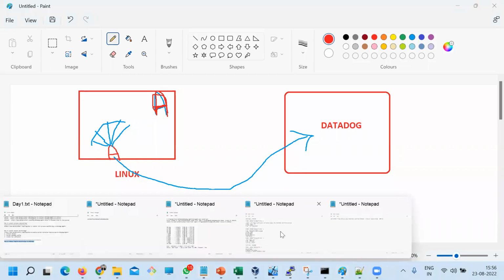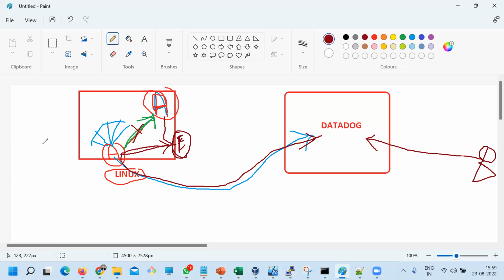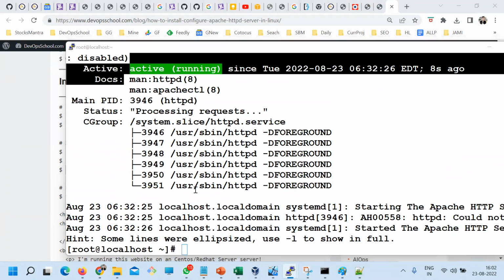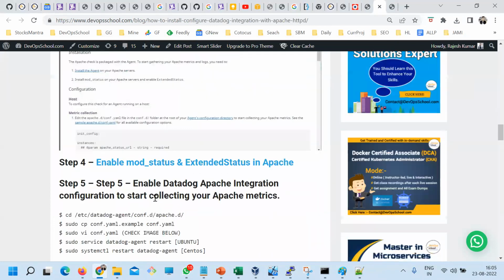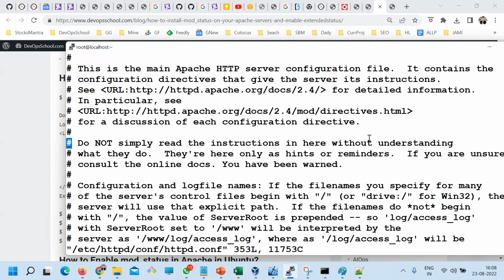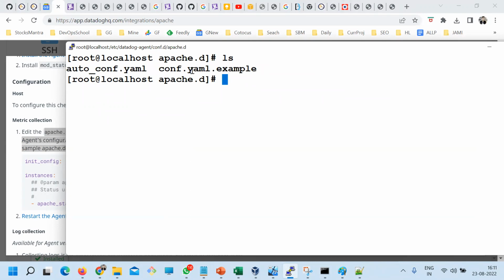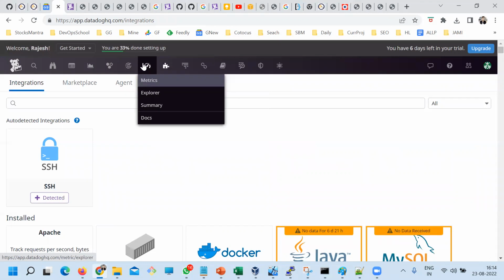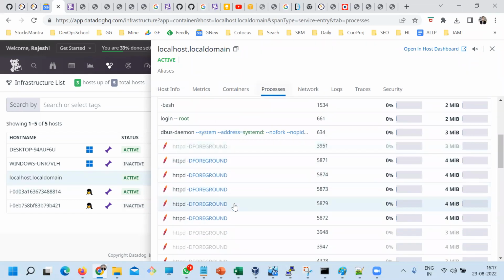Datadog Tutorials | Apache Integration and Monitoring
Datadog Tutorials | Apache Integration and Monitoring | Debug.school

📚 Following are the topics covered in the video:
?? Integrations
?? Why APM is Important
?? Infrastructure
?? Host Map
?? Events
?? Dashboards
?? Assigning Tags
?? Using Tags
?? Datadog Graphing

How to join Channel Membership:-

1. DevOps Certified Professionals (DCP)

2. Site Reliability Engineering Certified Professionals (SRECP)

3. DevSecOps Certified Professionals (DSOCP)

4. Master in DevOps Engineering (MDE)

5. Kubernetes Certified Administrator & Developer (KCAD)

6. GitOps Certified Professional (GOCP)

7. Master in Observability Engineering (MOE)

8. MLOps Certified

9. DataOps Certified Professional (DOCP)

10. AiOps Certified Professional (AIOCP)